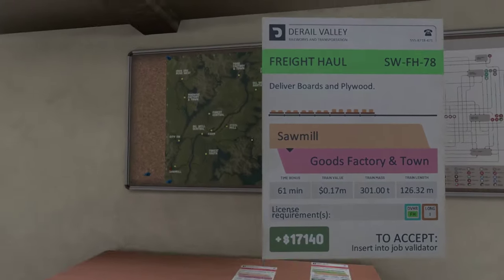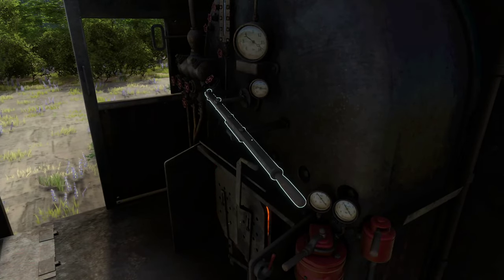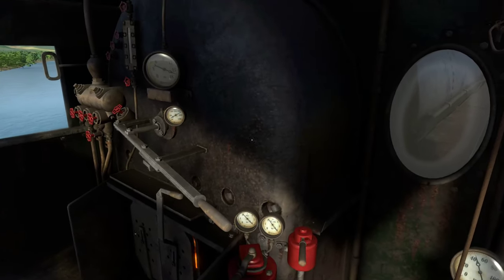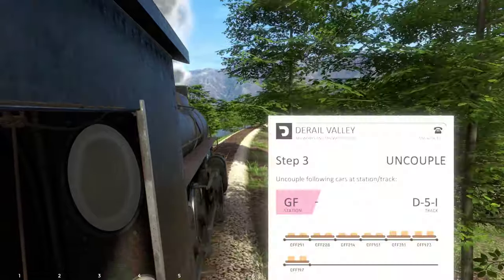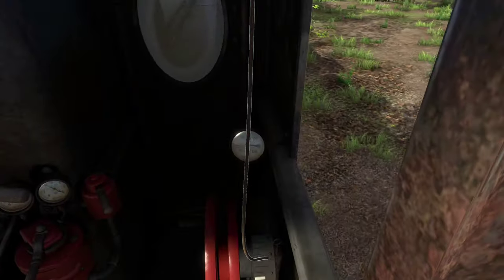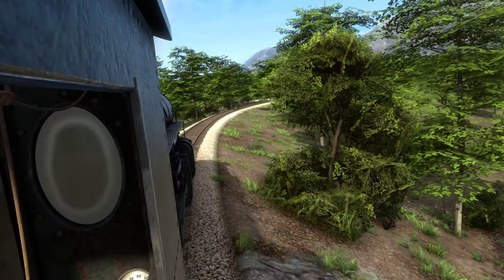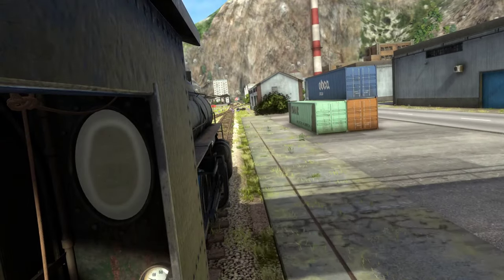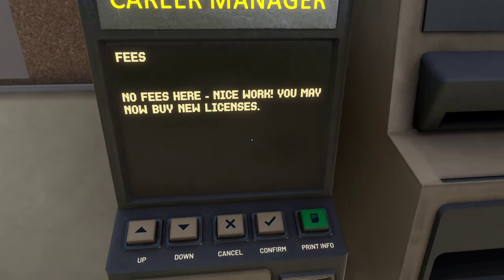Steam Train Long Haul - Sawmill to Goods Factory - Ep. 7 - Derail Valley: Overhauled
After our warm-up last episode, we're ready to go on a longer trip with the steam train. This time we take a fairly light load from the sawmill to the goods factory. It'll be a good combination of tight turns and straight tracks so it'll test our power management skills quite nicely.

🚚 About Derail Valley: Overhauled:
Drive massive trains through beautiful, challenging natural environments. Make deliveries of cargo between various industries spread across a vast open world. Earn money, buy new licenses and advance your career as a train engineer, all in a seamless, emergent playthrough.